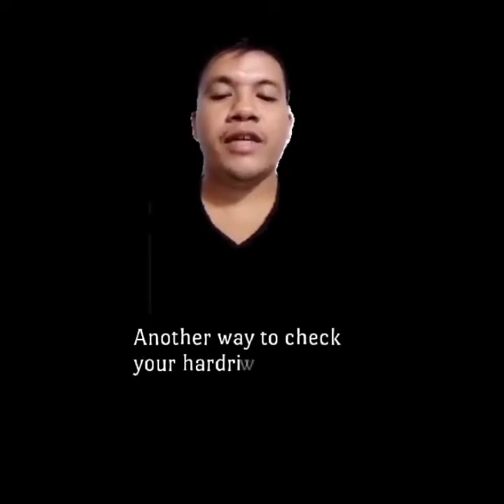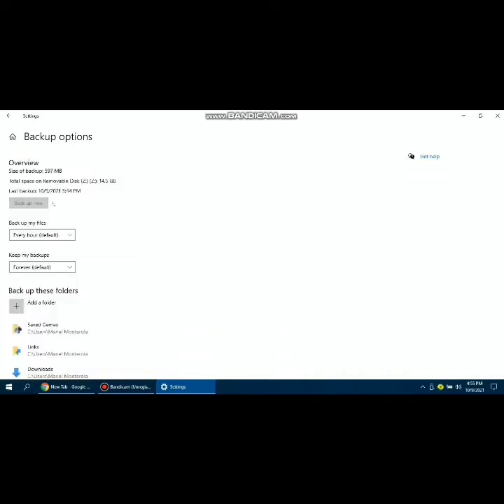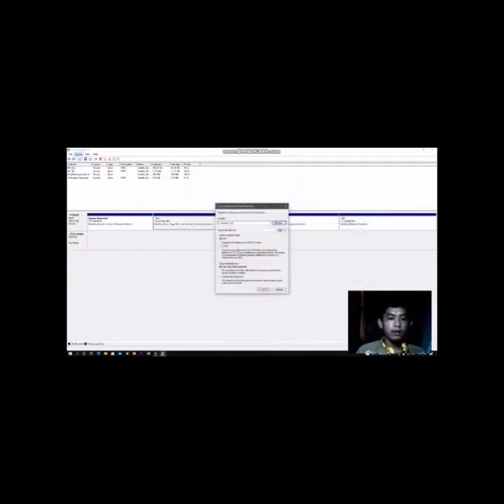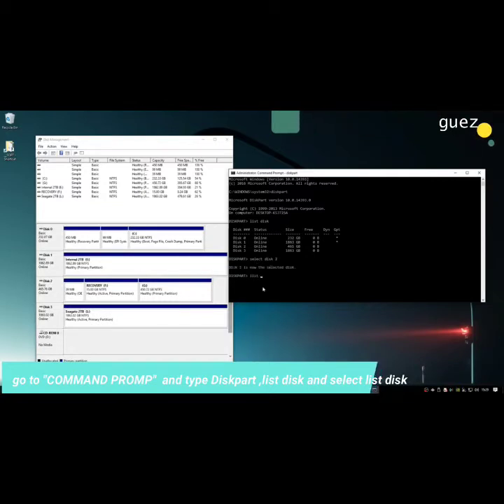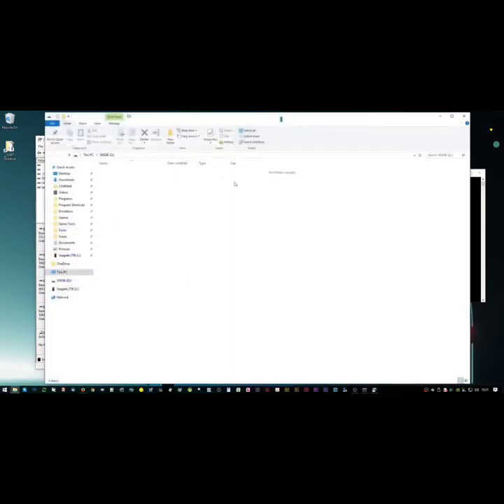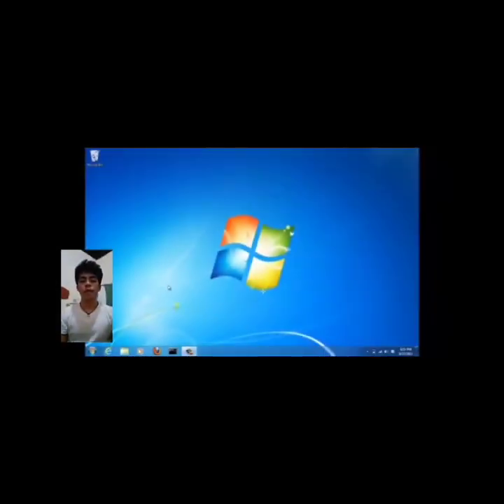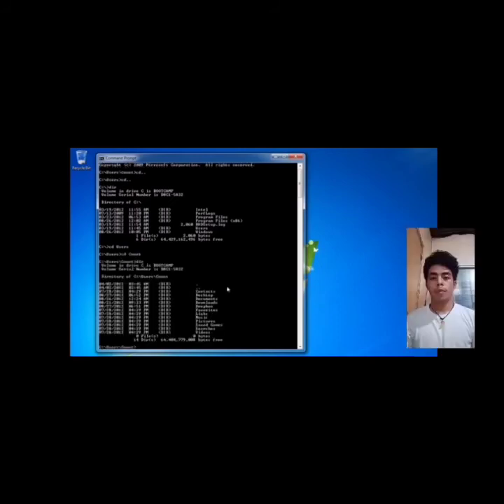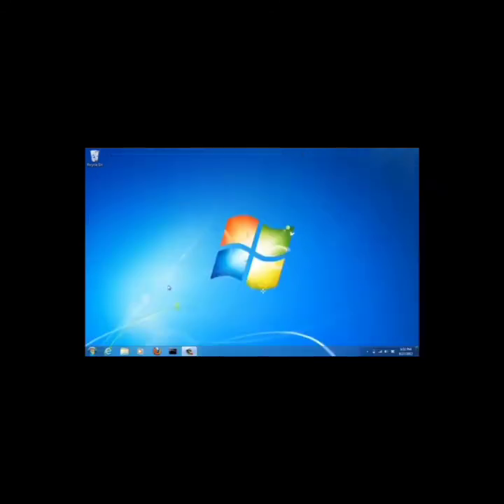{CSS} Maintaining Operating System and Managing Partition and Command Line